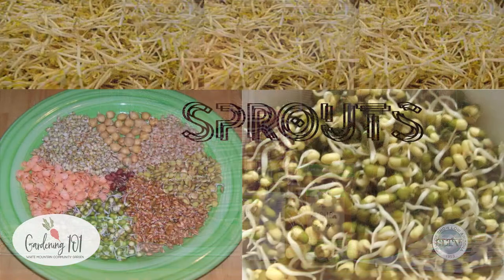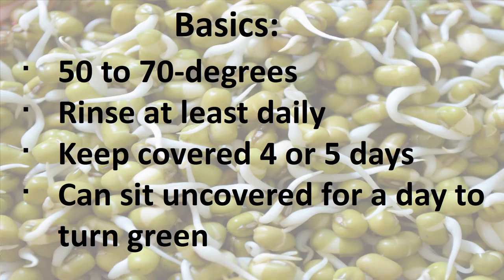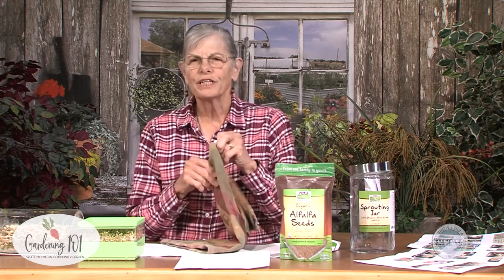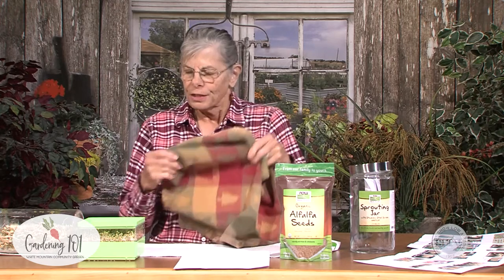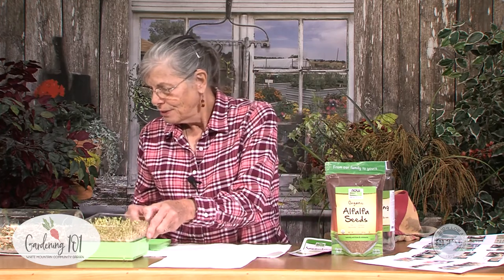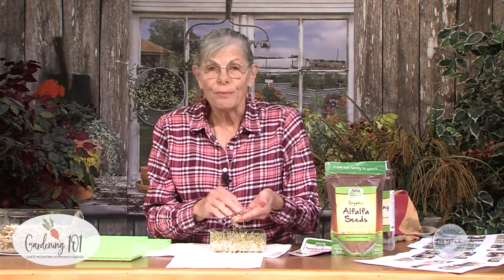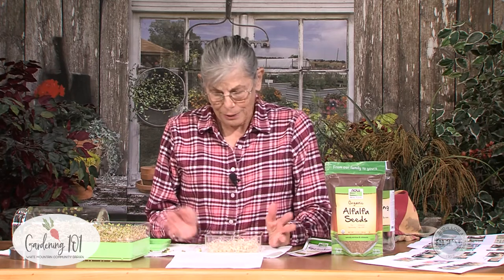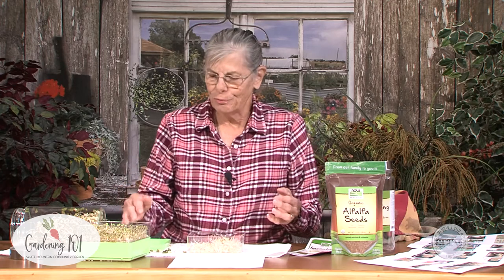Sprouts - Garden101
Kris Coates teaches us how to use sprouting kits to quickly grow a nutritious treat all year long. Kits are available for checkout at Show Low Public Library.